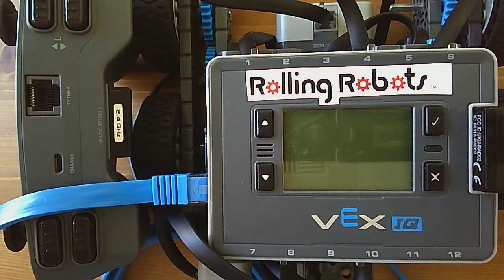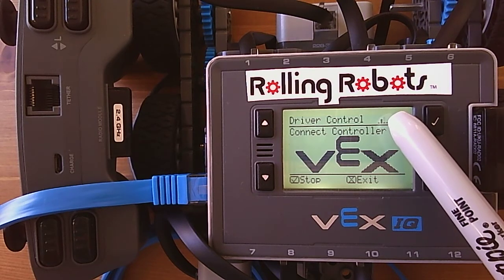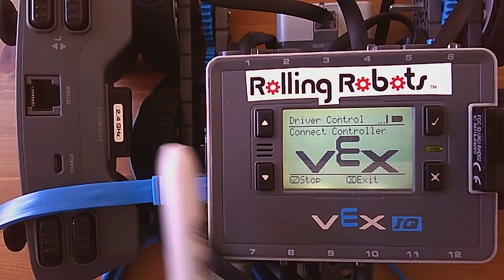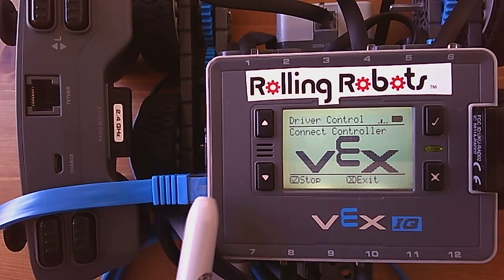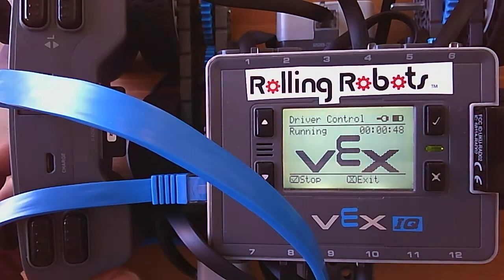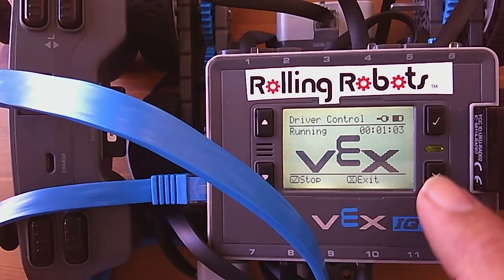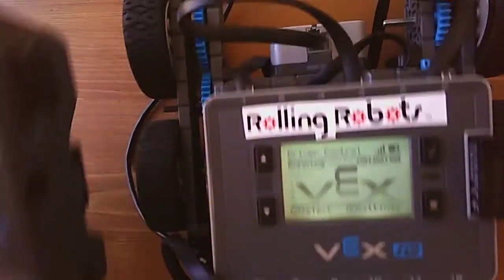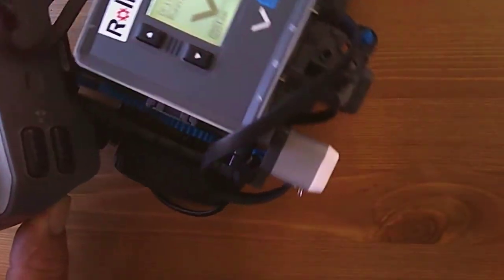VEXIQ pair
Pairing the VEX IQ Brain with a Remote Controller